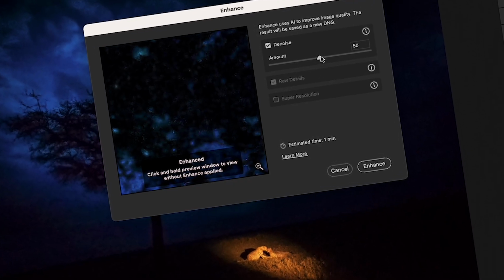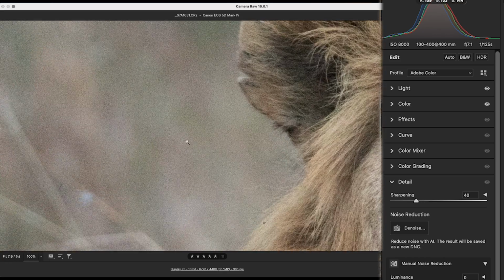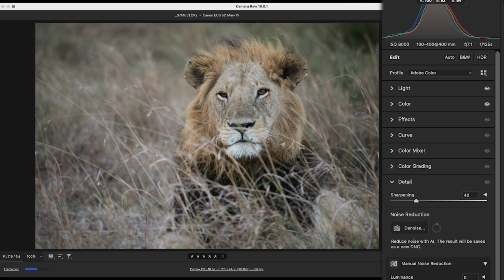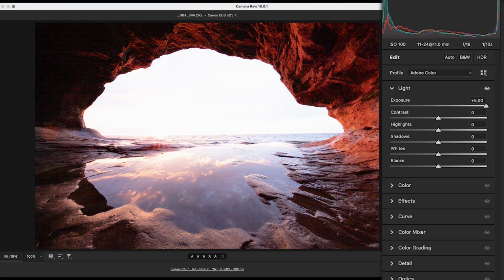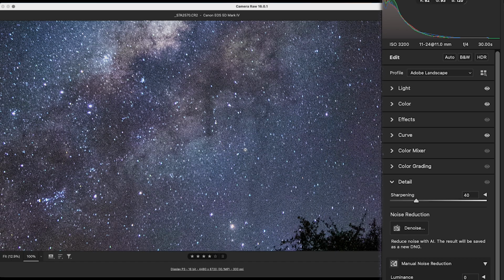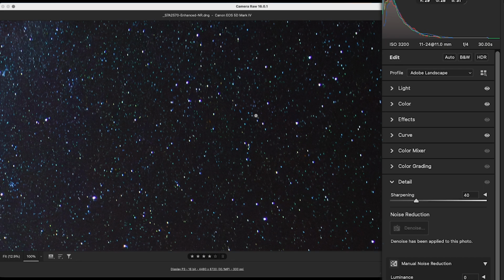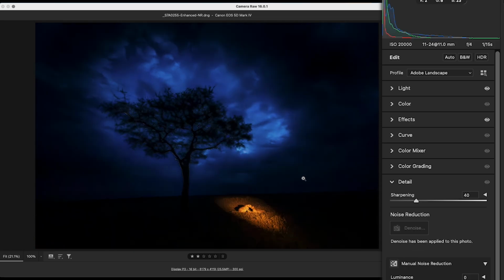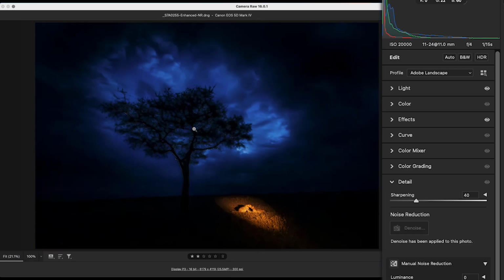Clean Your Photos With Adobe Denoise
Adobe recently added a new AI-powered tool to Lightroom and Camera Raw, it's called Denoise and is found in the Detail Module in the Noise Reduction section. Denoise does an amazing job removing digital noise from photos while at the same time retaining detail. In the past, Adobe users had to use third-party programs and plugins to achieve the same level of advanced noise reduction, but with Denoise, you never have to leave Lightroom or Camera Raw to achieve high quality results.